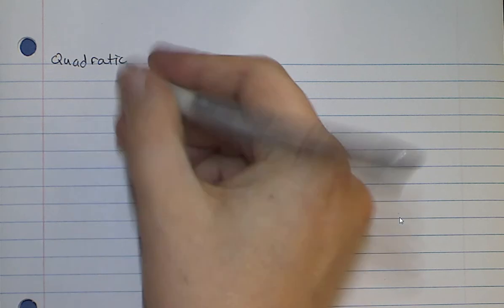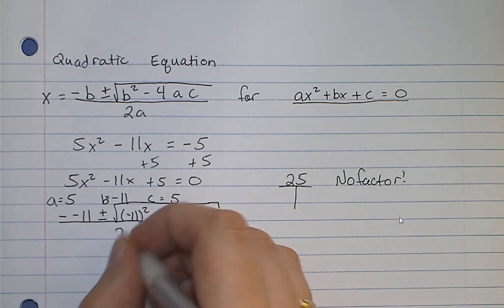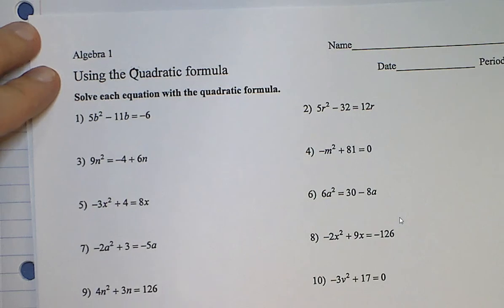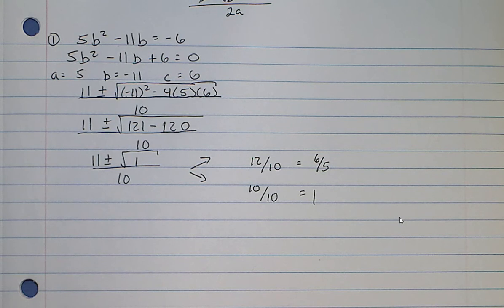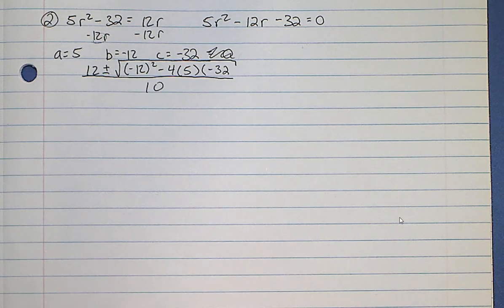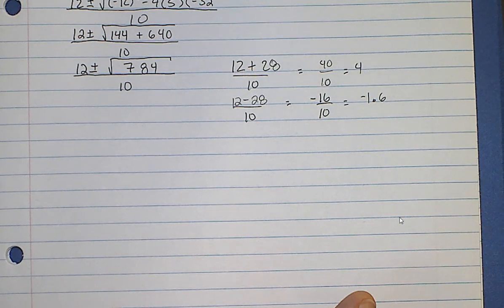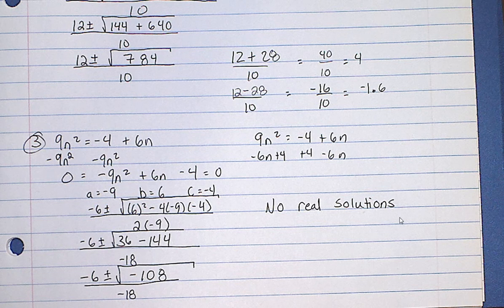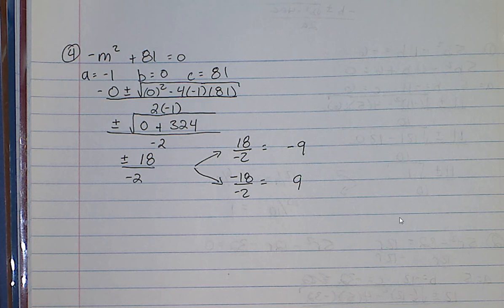algebra 1 quadratic equation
The quadratic equation!